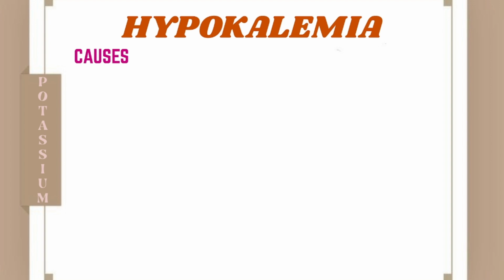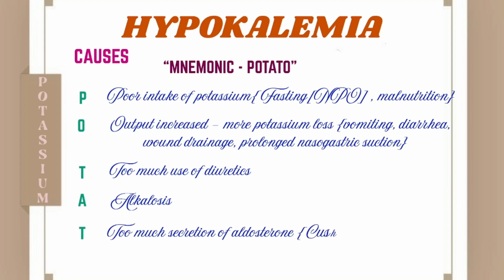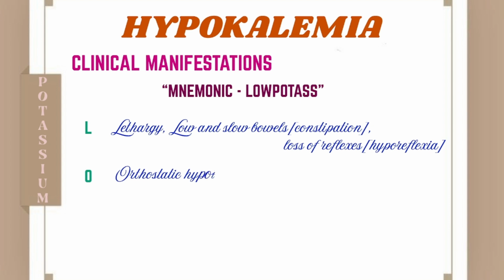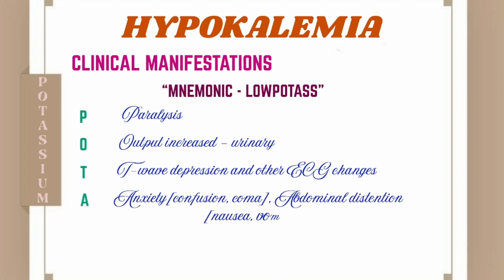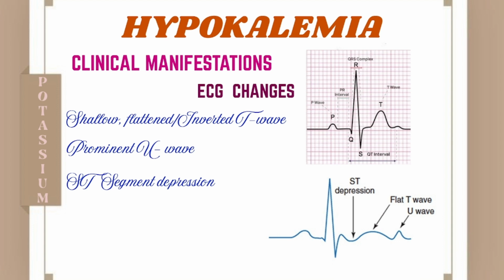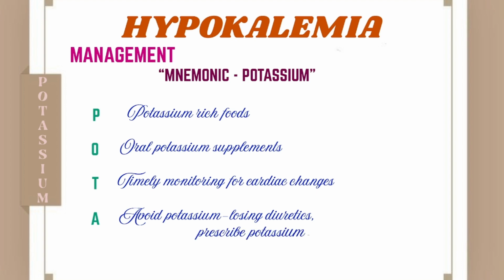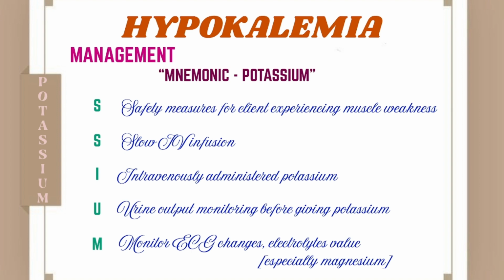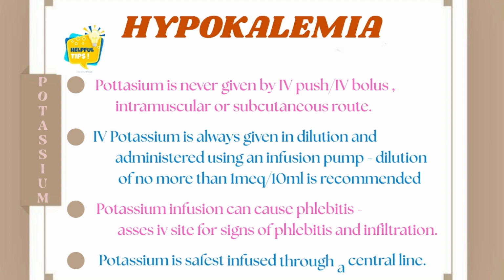POTASSIUM➡️Hypokalemia - Made Easy With Simple Mnemonics!✅Causes, Symptoms & Management✅ECG changes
🌸 Welcome to SmartNurseGuide✨
Your smart guide to nursing glory📚

📌Struggling to remember Hypokalemia for exams like NORCET, NCLEX, AIIMS Nursing, and State Nursing Exams? 🤯

✨In this video, we simplify Hypokalemia with:
✅ Easy definitions
✅ Causes explained with mnemonics
✅ Sign and Symptoms made simple
✅ ECG changes simplified
✅ Management step by step
✅ Key tip

💡🧠This quick review will not only help you understand the concept but also memorize it for exams.

🩺Study smart.Serve with heart🫀
~SmartNurse Guide✨